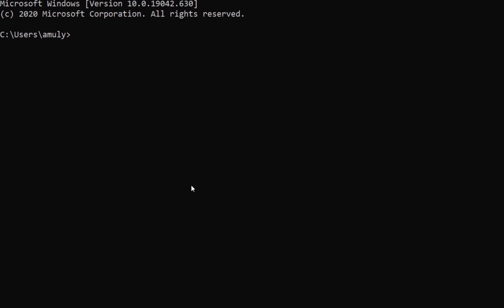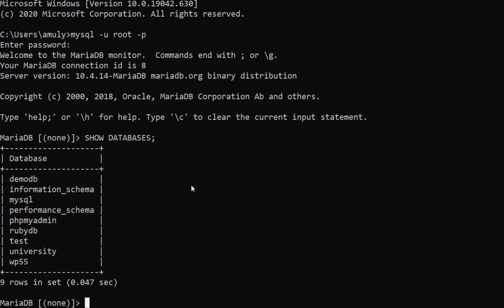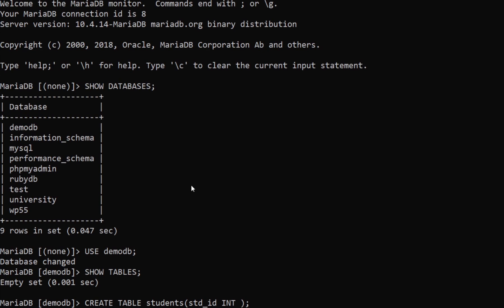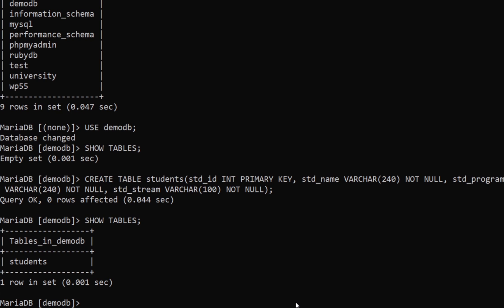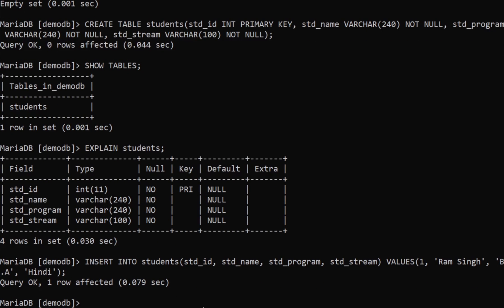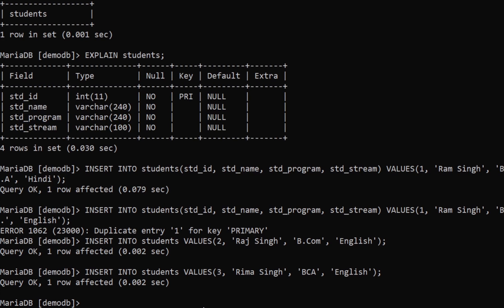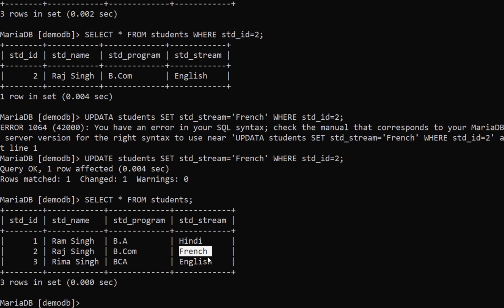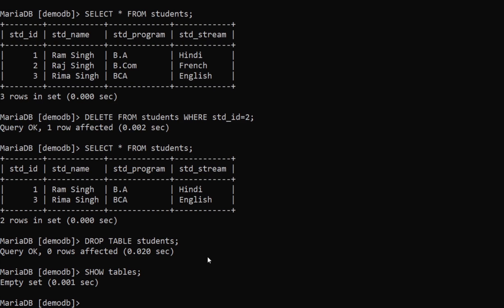MySQL/MariaDB CRUD Operations Tutorial | CREATE, INSERT, READ, UPDATE, & DELETE